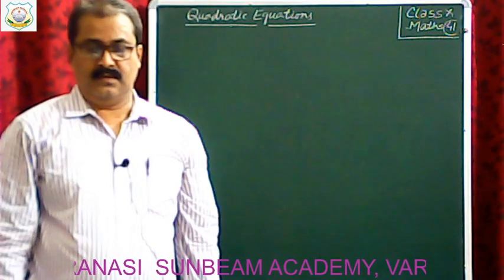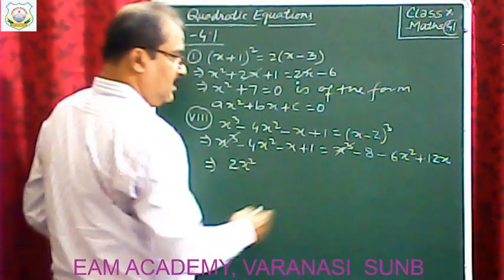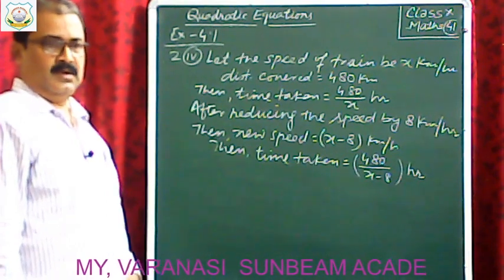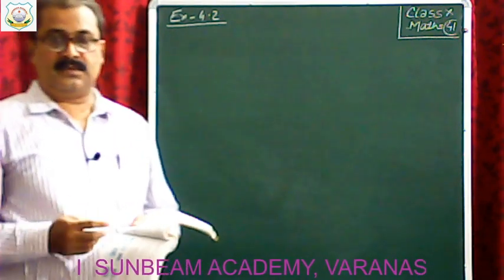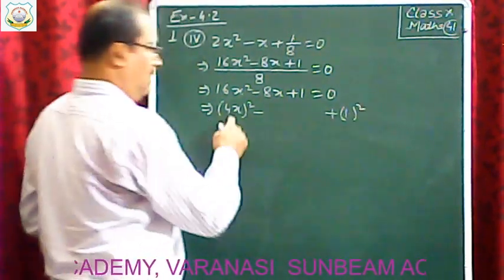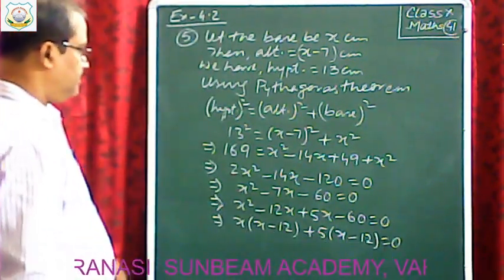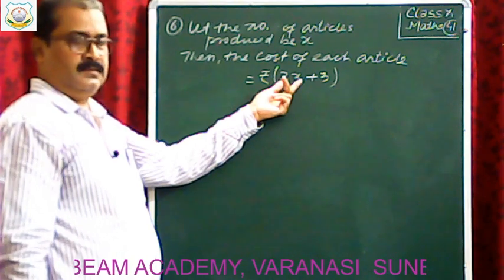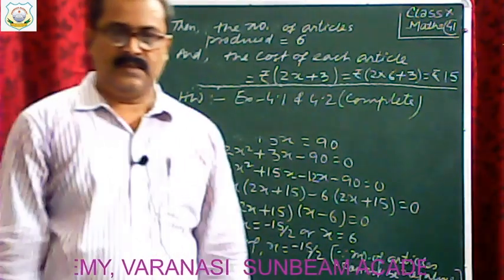CLASS: X, MATHS - 41, QUADRATIC EQUATIONS